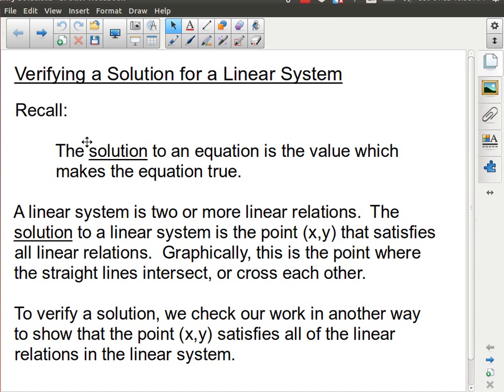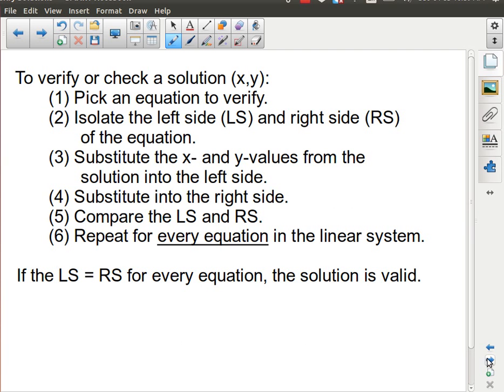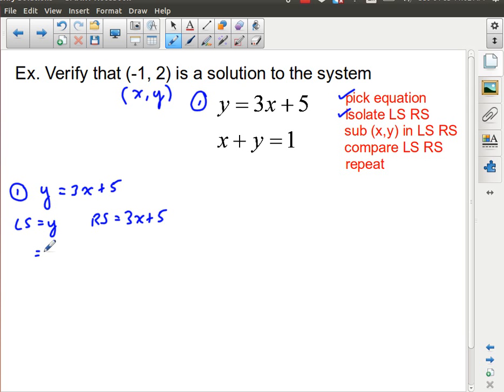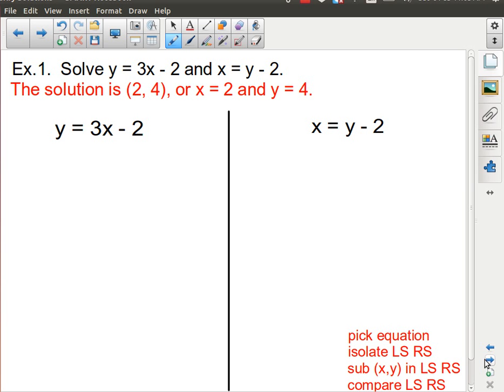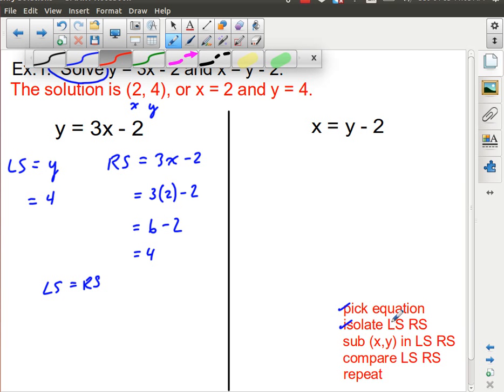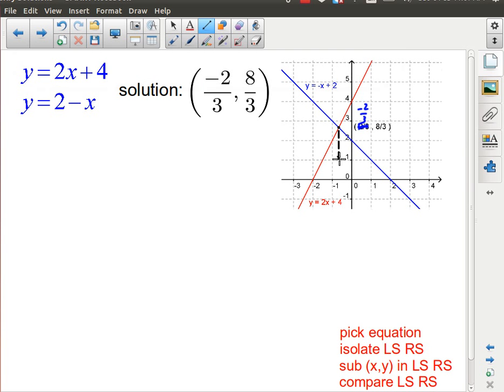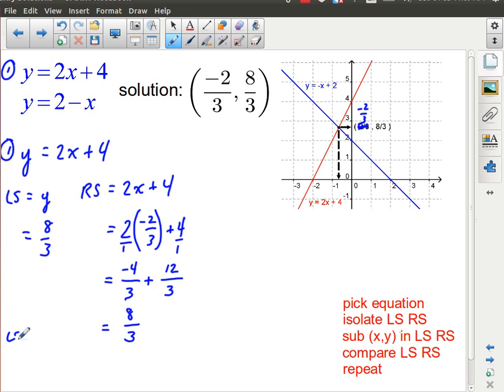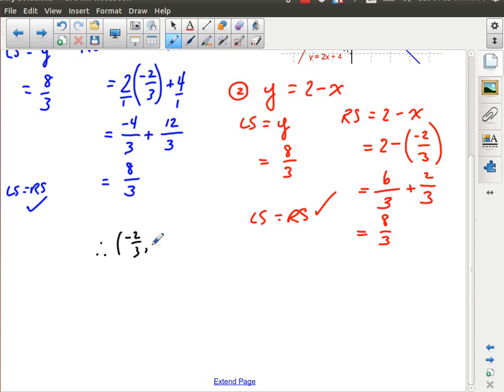MPM2D - Linear Systems - Verifying Solutions using Formal Check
Once you have a solution to a linear system, or are given a proposed solution, there is a process where you can verify that the solution is actually correct.  Because we don't know yet if it is correct, it is important to use the correct form for the solution.